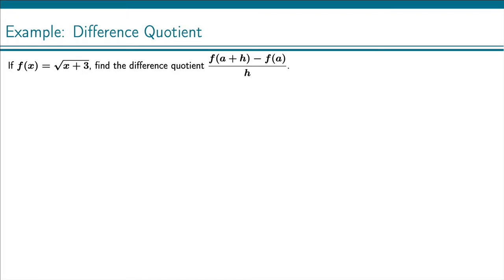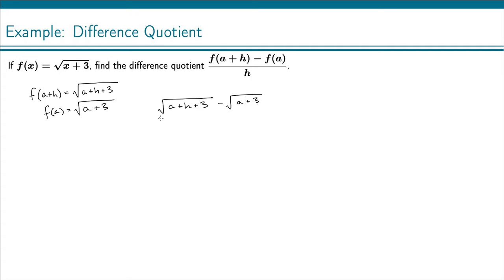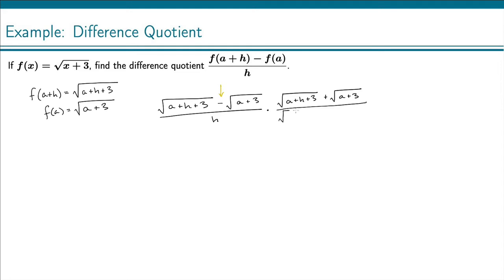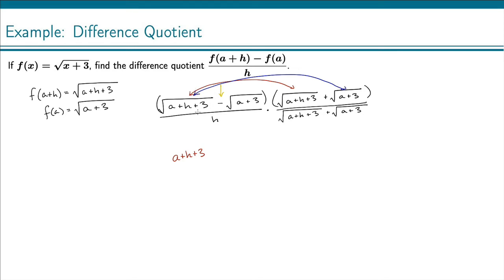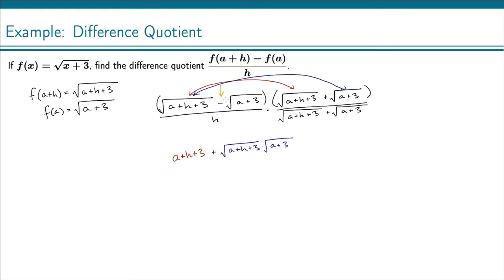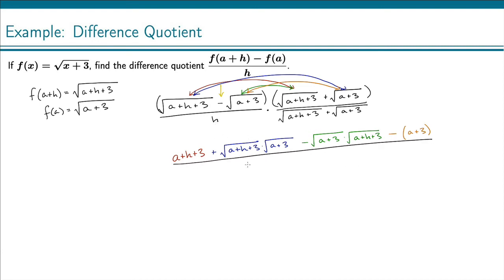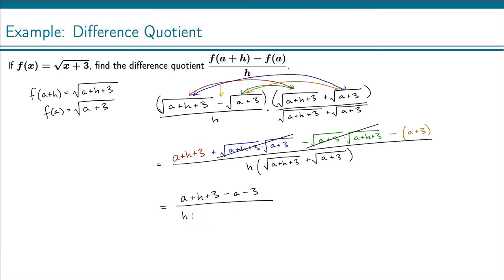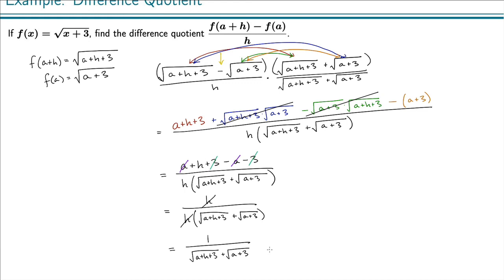Example: The Difference Quotient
Example of how to simplify the difference quotient of a square root function.